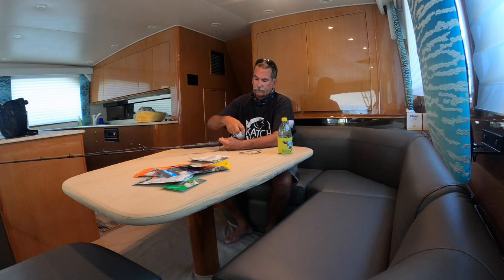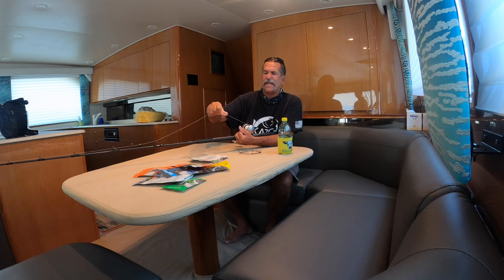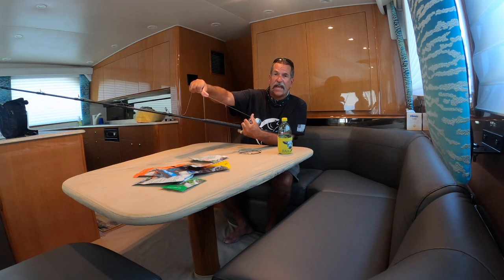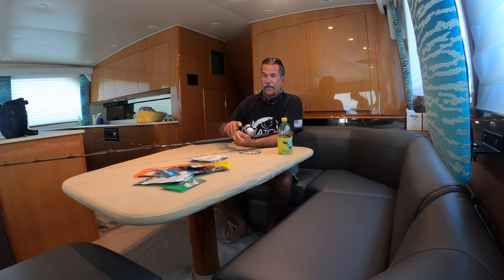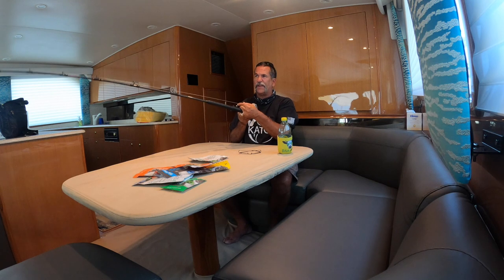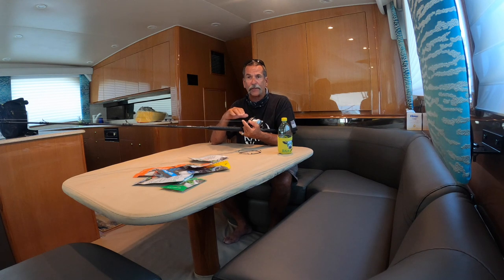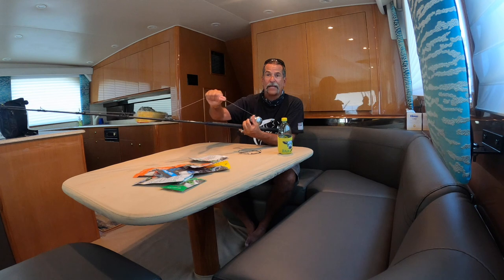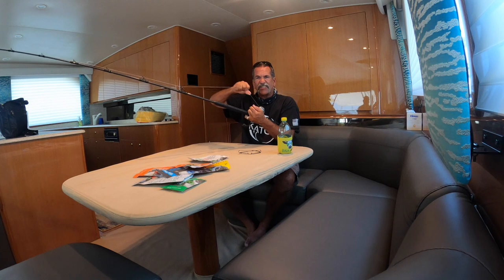How to set your drag!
Captain Dave Hansen shows you how to set your drag the right way! This video is for fishing beginners all the way to advanced anglers.